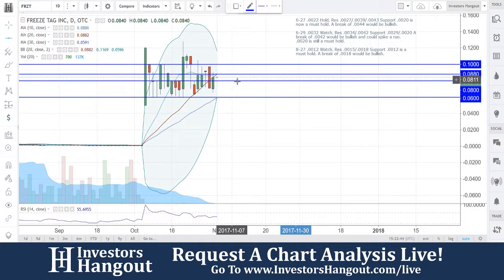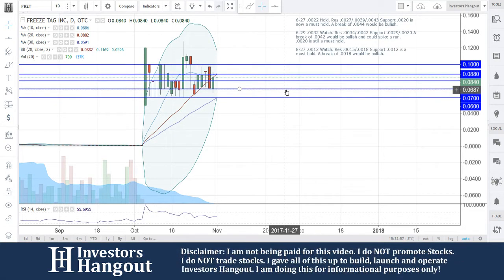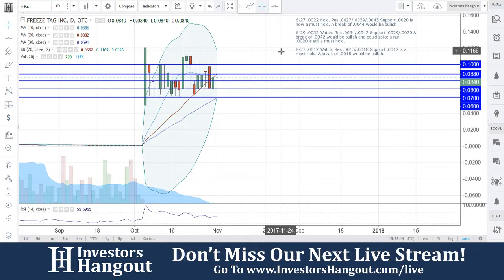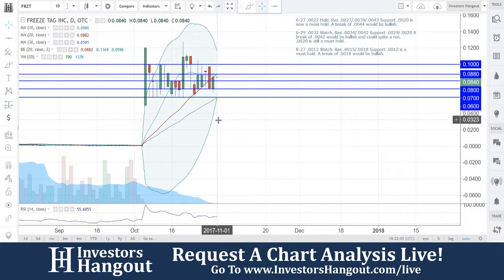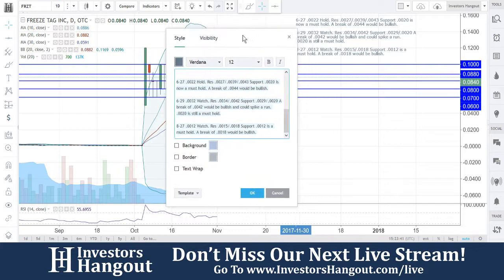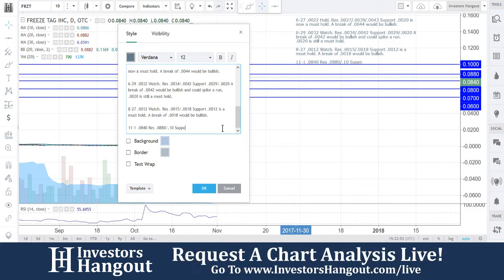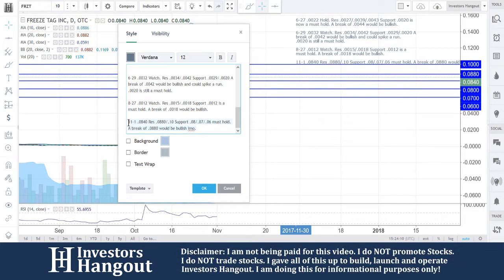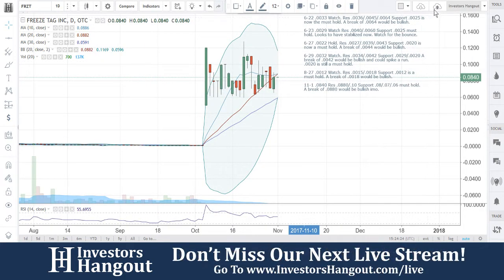FRZT Stock Live Analysis 11-01-2017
FRZT Stock Technical Analysis (Freeze Tag Inc.) as of 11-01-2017. $FRZT stock chart analysis along with the current stock price, filings, financials, news and a brief description of the company.